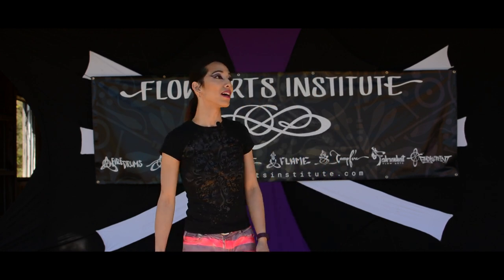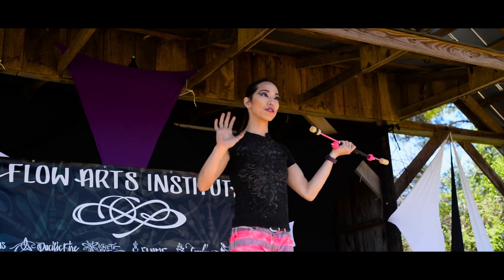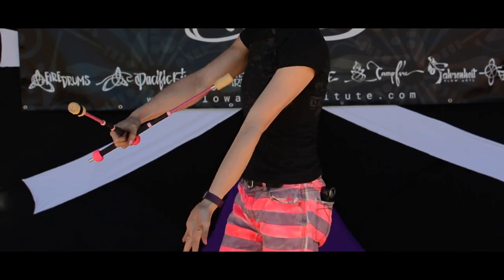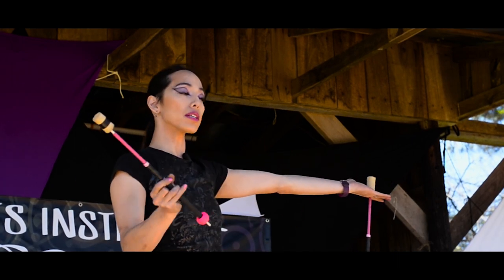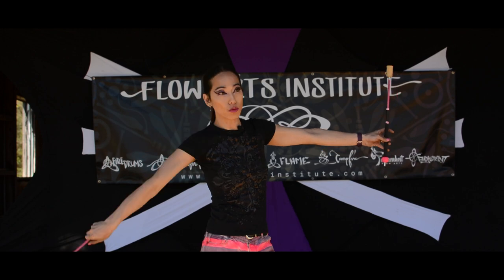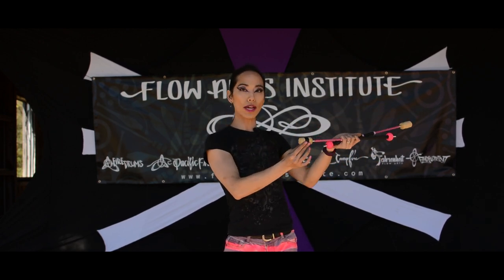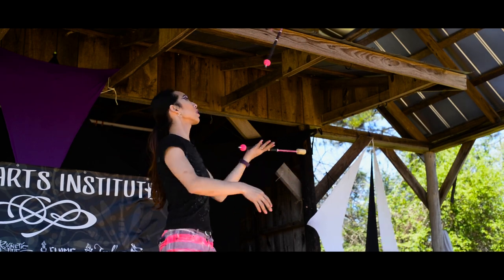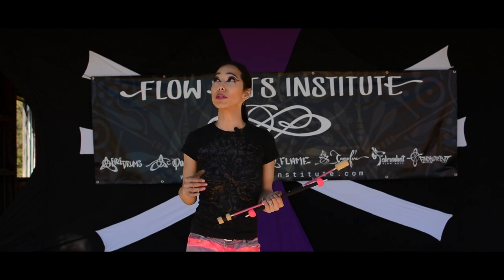FAI Tutsday Tutorial: Fire Eating Combination by April Choi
This weeks’ FAI Tutsday Tutorial focuses on a fierce and fancy fire eating and body transfer sequence. Big shout out to April Choi for sharing their knowledge with the flow arts community.  Now get off the computer and go practice!